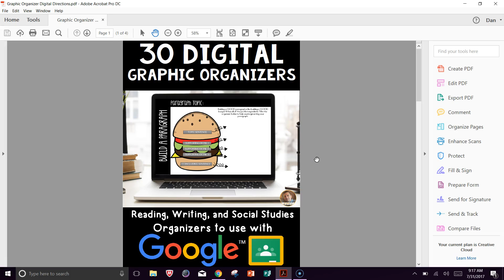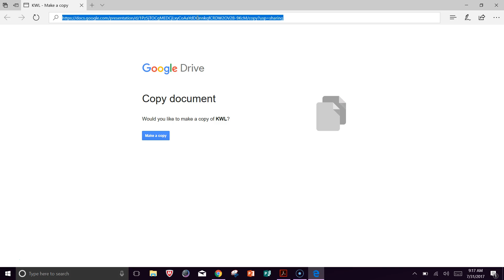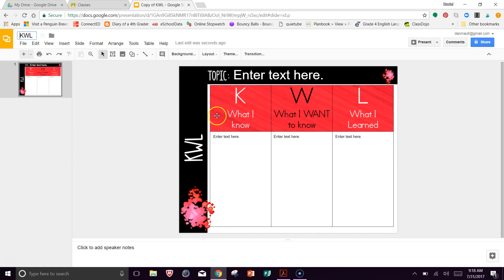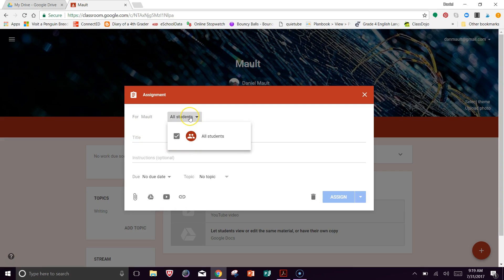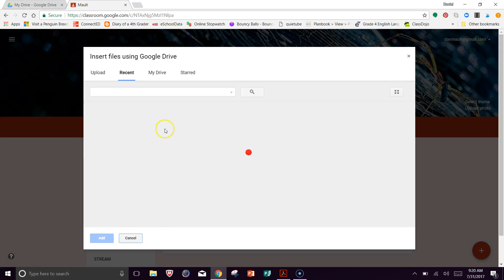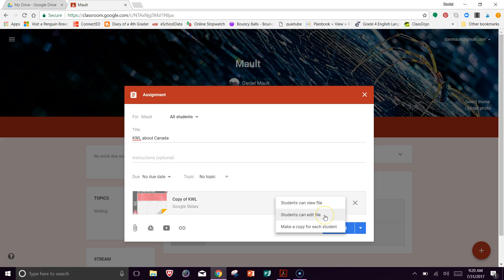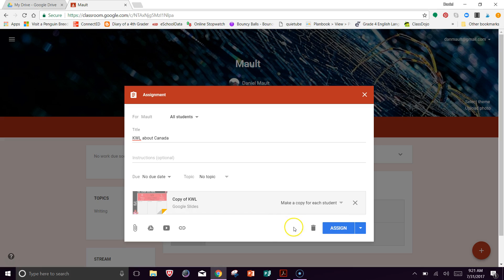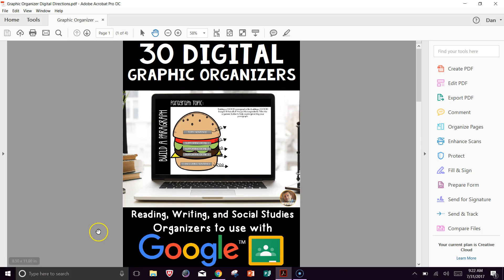Using Digital Resources with Google Classroom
Learn how to use digital resources in your classroom using Google Classroom. This tutorial shows you how to bring in your resources from Google Drive to share with your students.